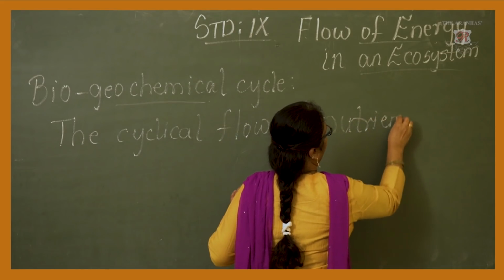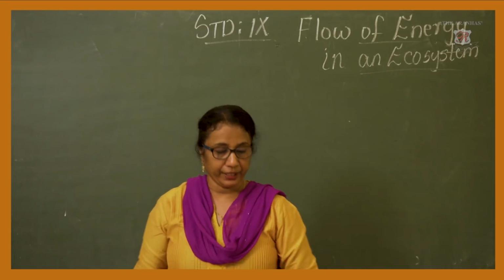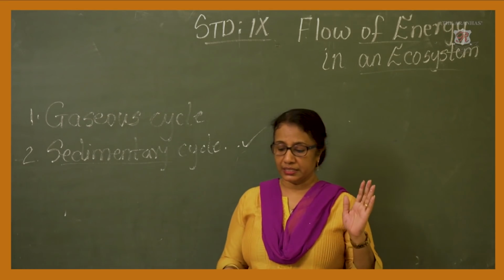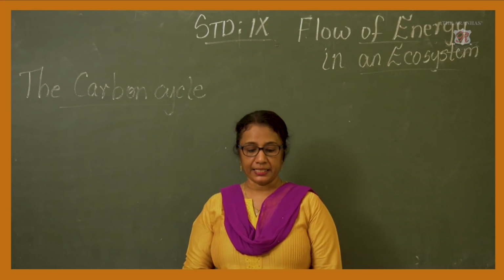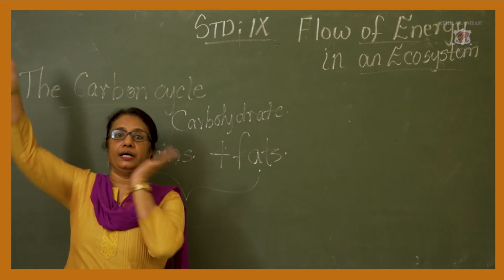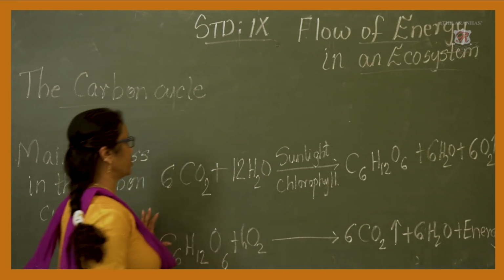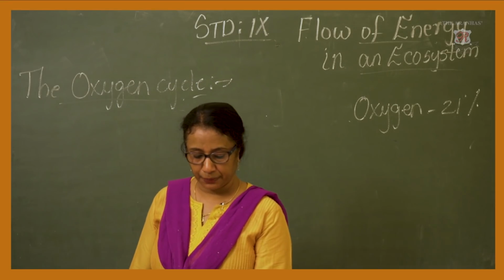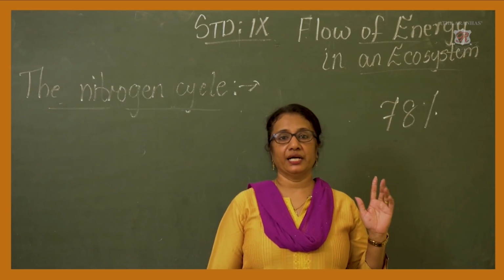Y337 SSC 9th Science II L-7.Energy flow in an ecosystem Parrt-03